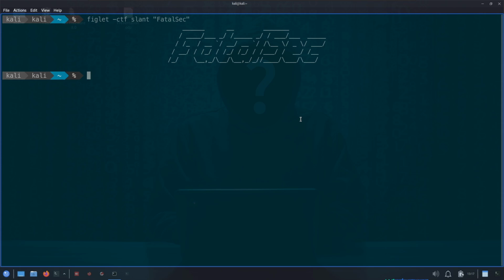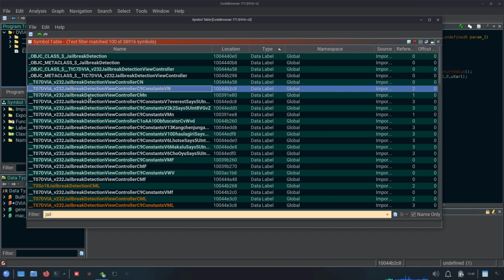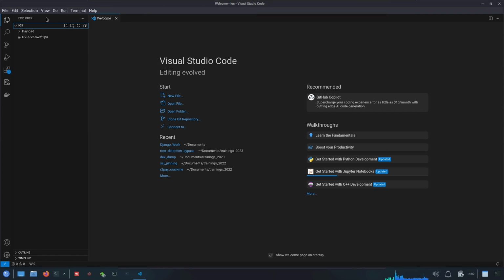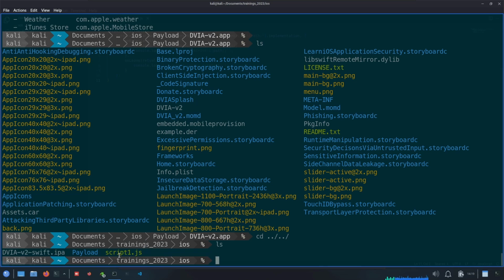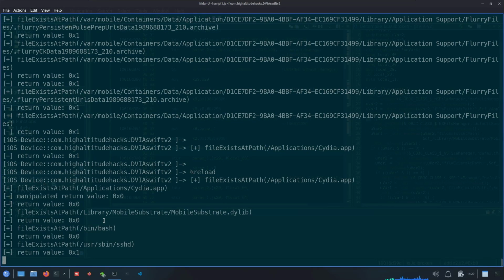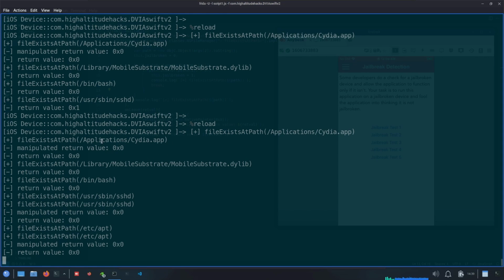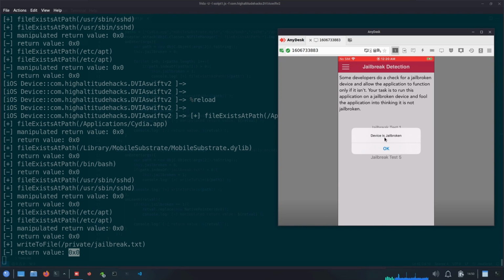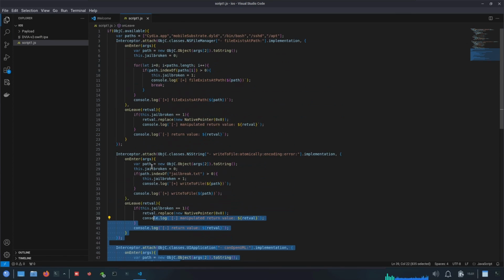Bypassing Jailbreak Detection in iOS - Beginner Friendly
In this video tutorial, we are going to see various entry level jailbreak detection techniques used in a sample application called DVIA-v2.
If you are new into the field of reverse engineering and wanted to get started in this field or if you are looking for some beginner friendly tutorial to get started in iOS app reverse engineering then this video is definately for you.
During the course of this video you will learn about some APIs which are used by the developers for Jailbreak detection such as "canOpenURL", "fileExistsAtPath" and many more. Along with this it will also help in understanding the approach to be used while doing a pentesting/reverse engineering of iOS applications.
You will also learn how to use "Ghidra" disassembler.

The final script used in this tutorial can be downloaded